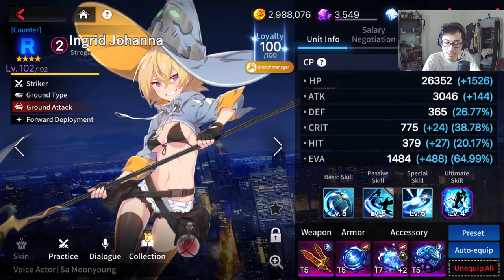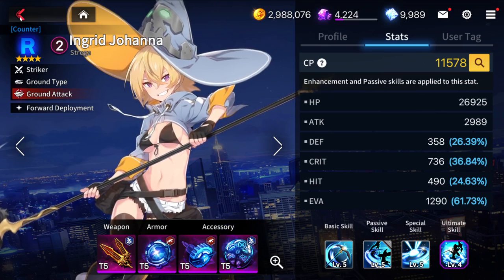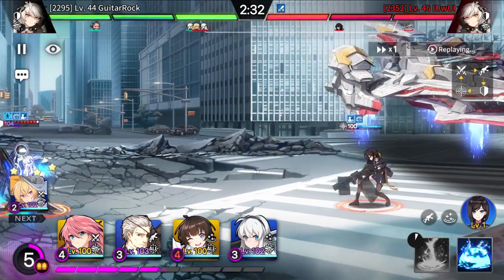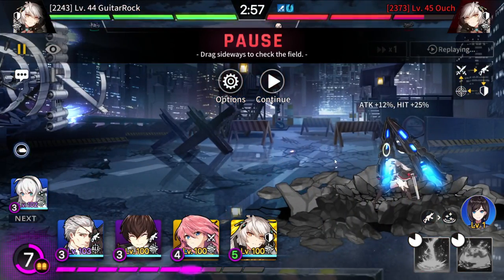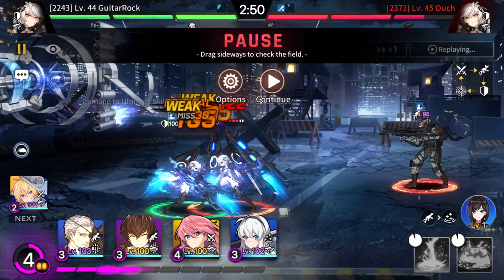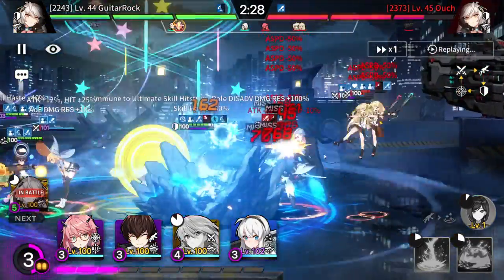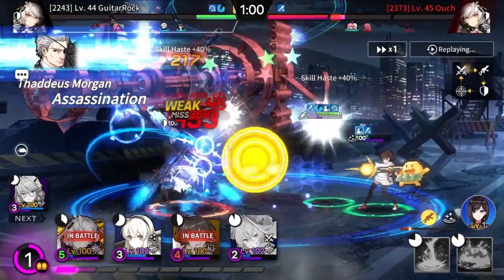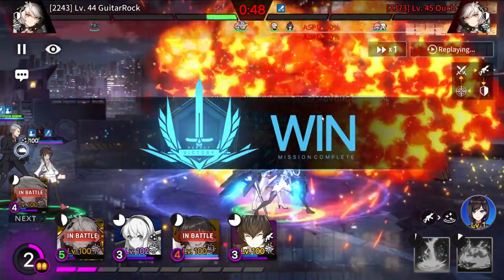INGRID SHOWCASE + PVP BASICS! | Counter:Side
Let's talk about some PVP basics to help players out with Ingrid, Shiyoon & Thaddeus Morgan showcase.